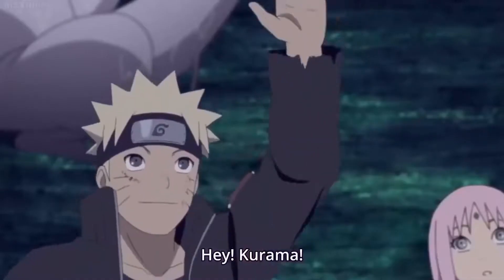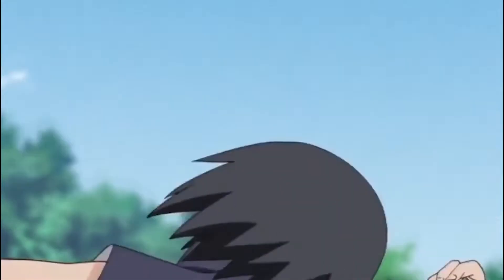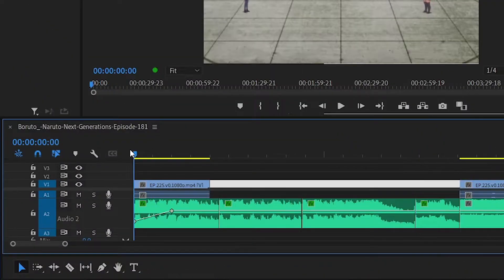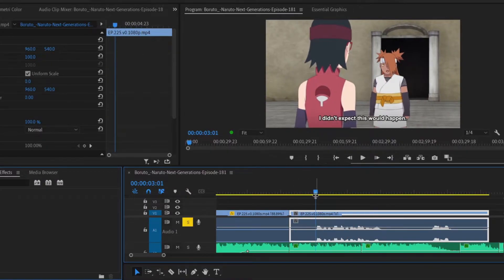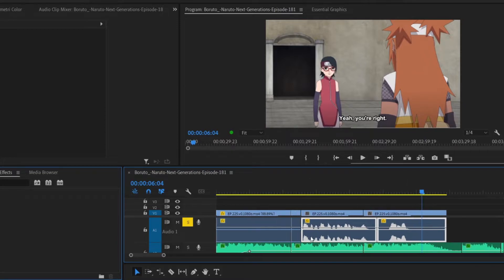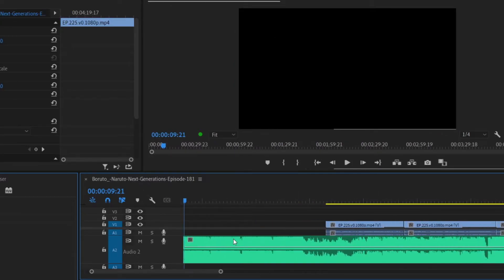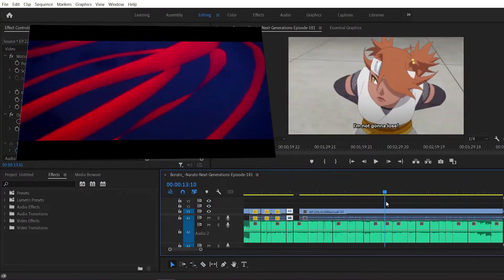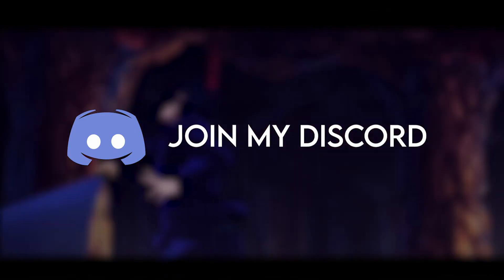How To Sync Video & Audio - Premiere Pro AMV Tutorial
Ask me anything in the comment section below, I will happily answer to all of you :)

In this tutorial I'm showing you how to SYNC video & audio in Premiere Pro!

- Intro - 00:00 - 01:09
- Video & Audio Sync - 01:10 - 06:20
- Speed up the process - 06:21 - 07:40
- Outro - 07:40 - 08:04

Anime: Boruto: Naruto the Next Generation